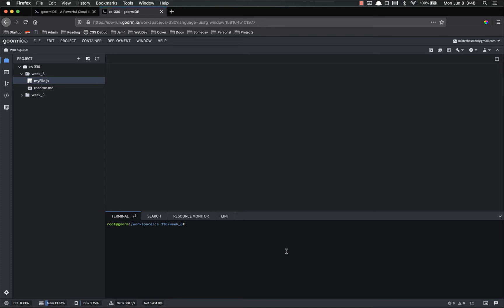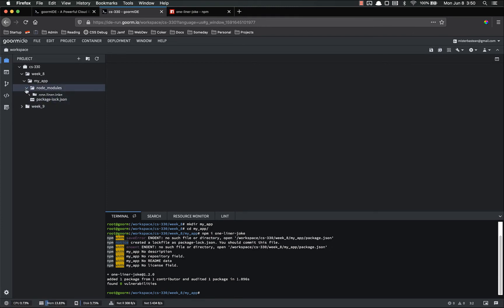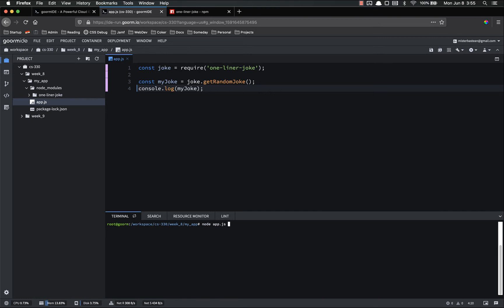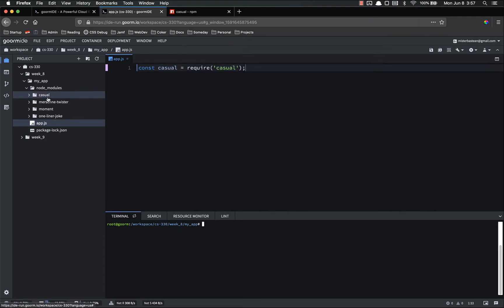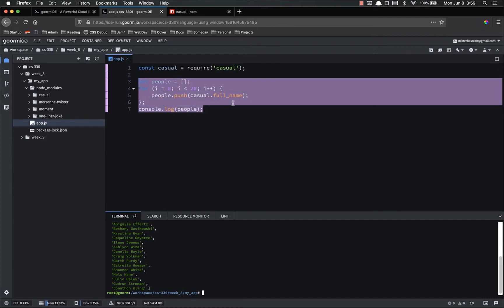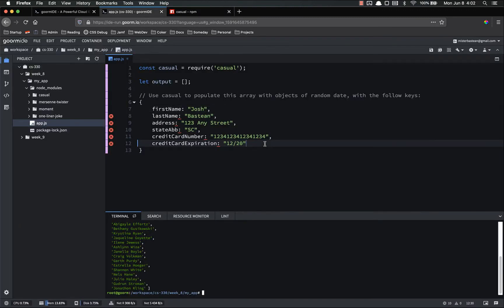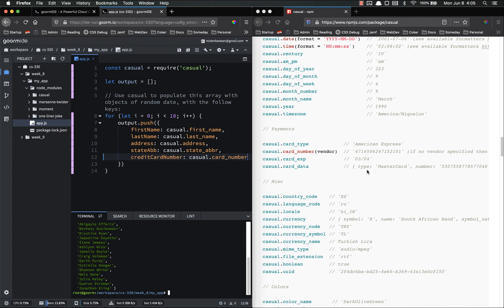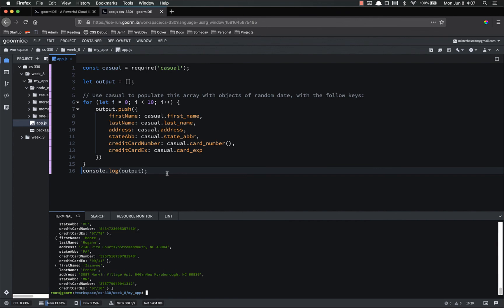Full Stack Web Developer Course: 8_16 - Installing an NPM Package